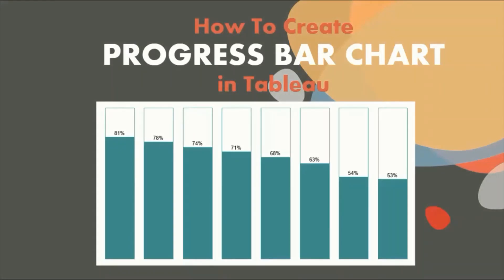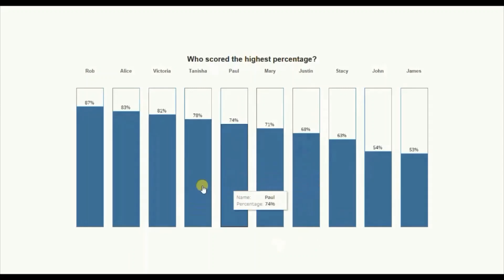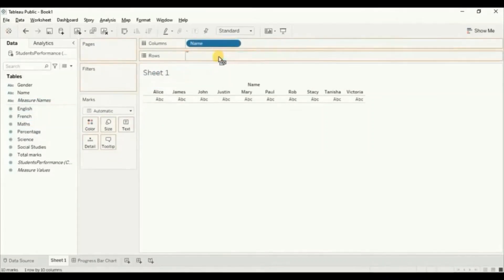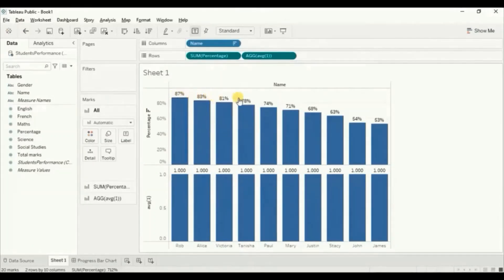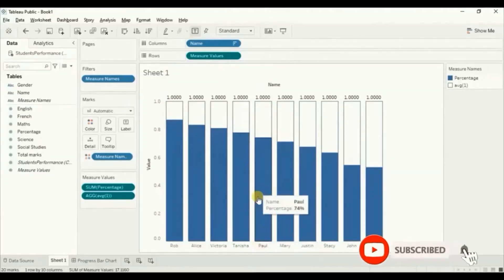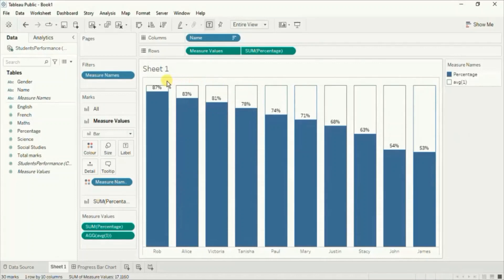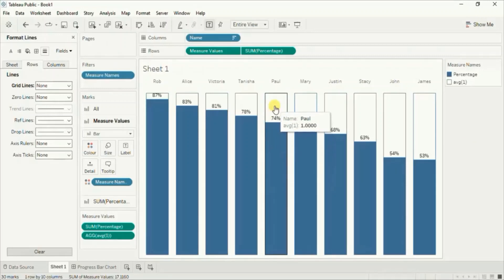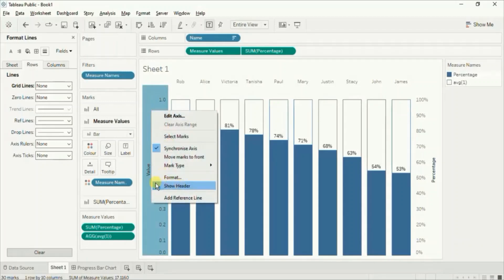How To Create Progress Bar Chart in Tableau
This tutorial will guide how to create progress bar chart in Tableau. Progress bar chart is a good way to show what progress you have made on a scale of 0 to 100% towards a goal.